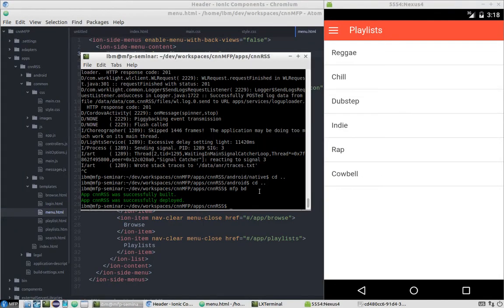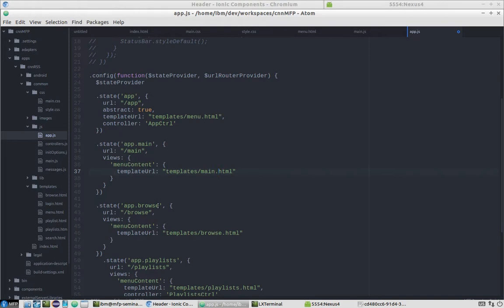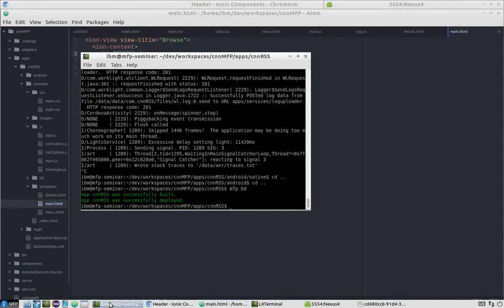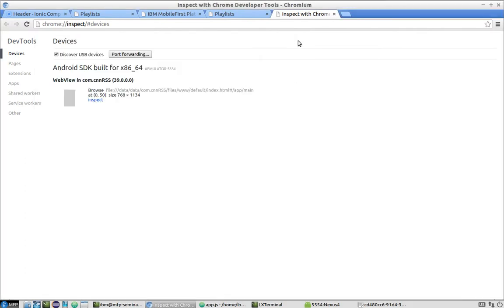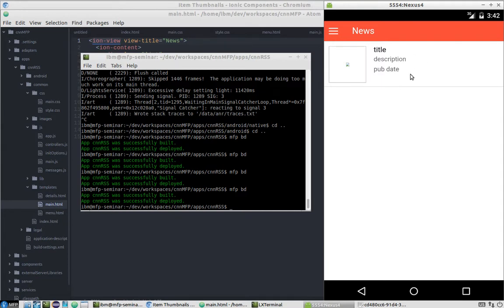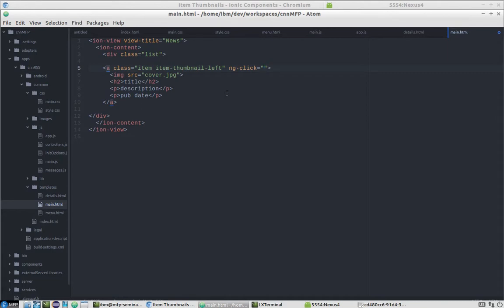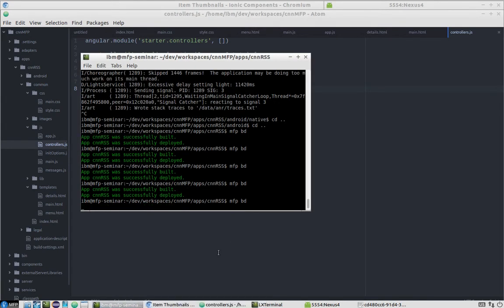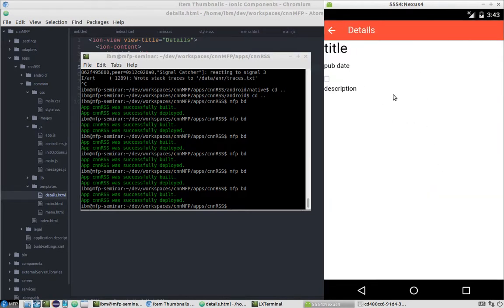Lab 2.4. IBM MobileFirst Platform practice seminar HD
**Task:** Change default application structure for news application requirements, push changes to mobile device

**Description:** Using ionic and angular prepare news application structure and using Direct Update push updates to mobile device